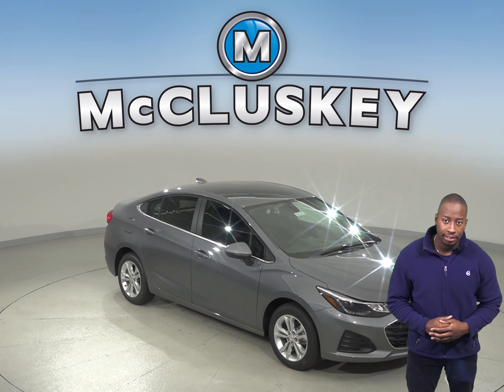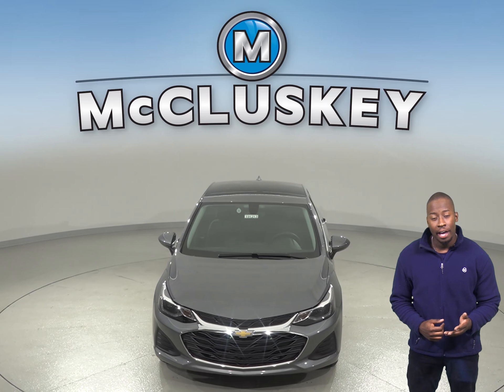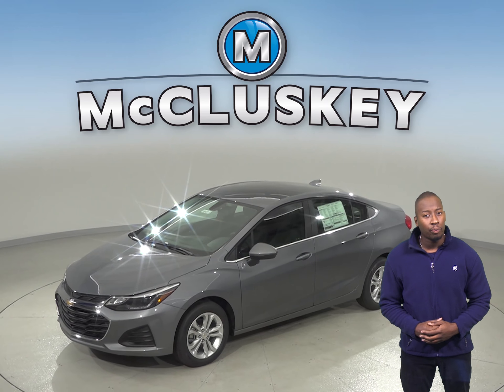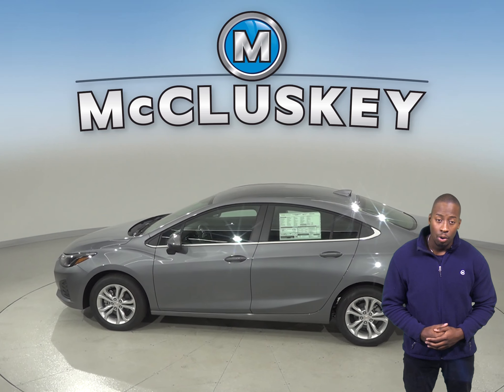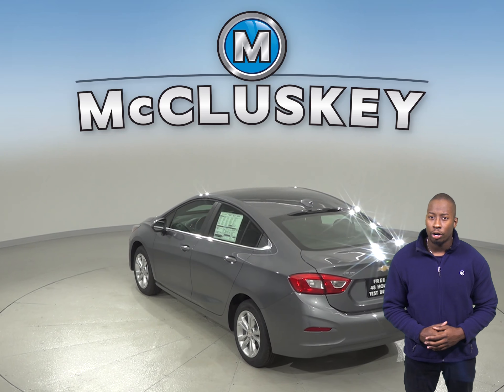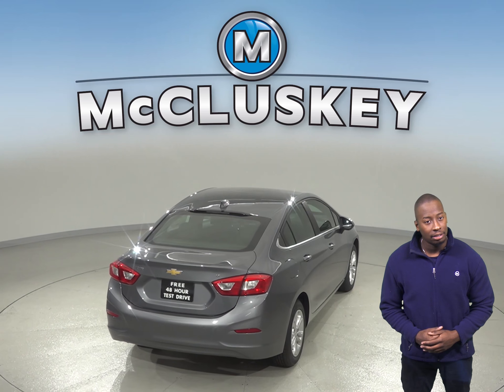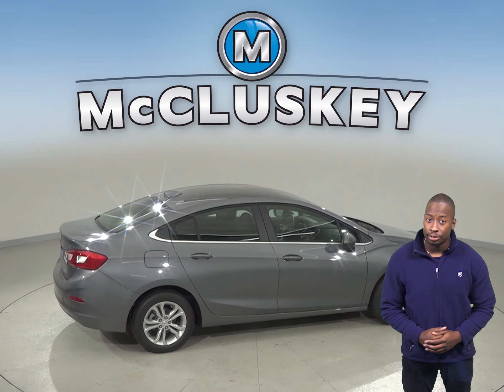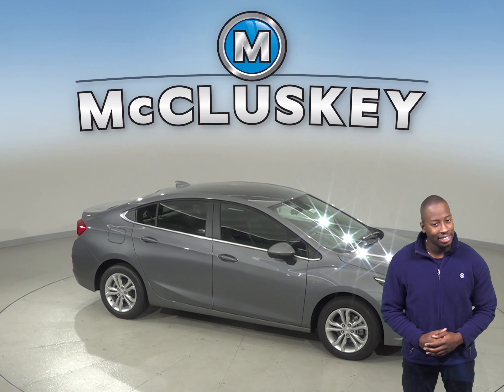191213 - New, 2019, Chevrolet Cruze, LT, Sedan, Test Drive, Review, For Sale -